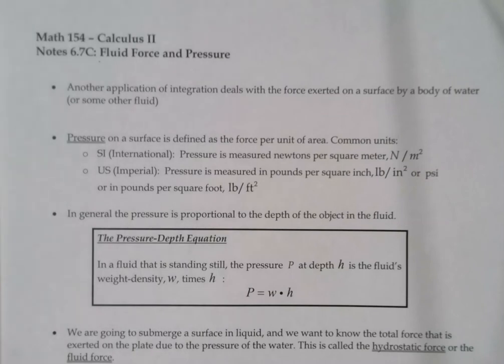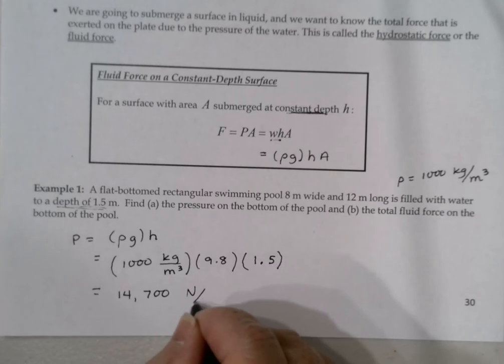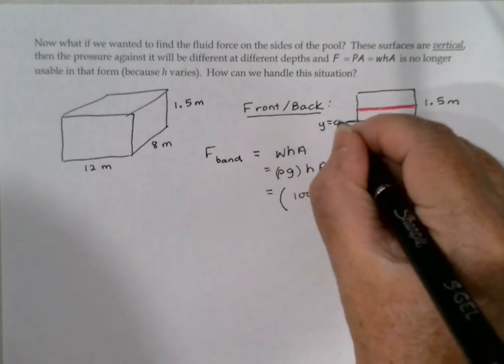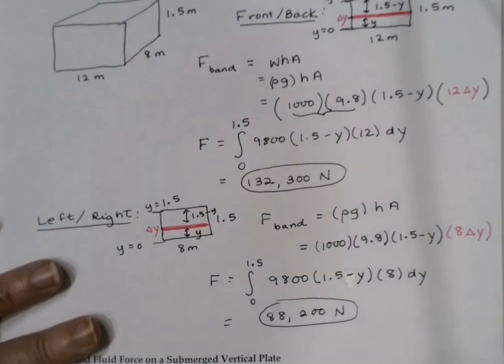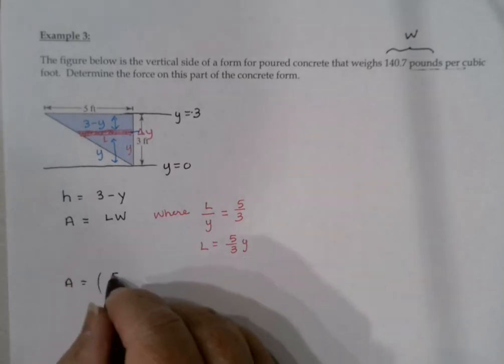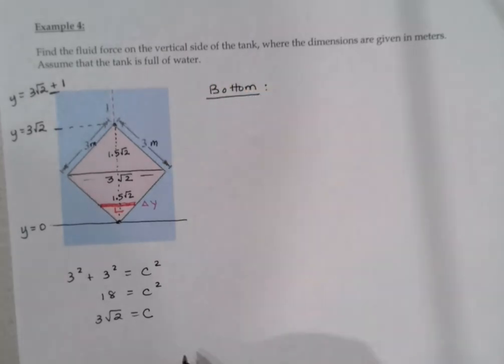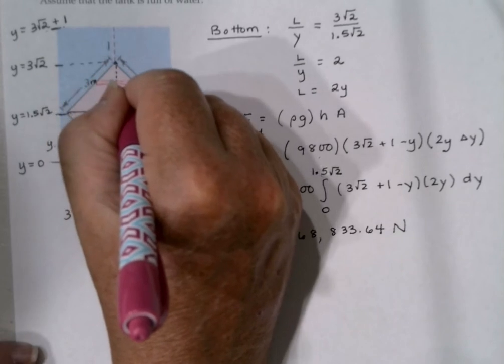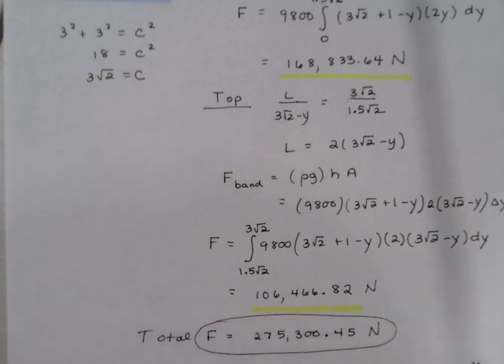MAT 154 Unit 2H